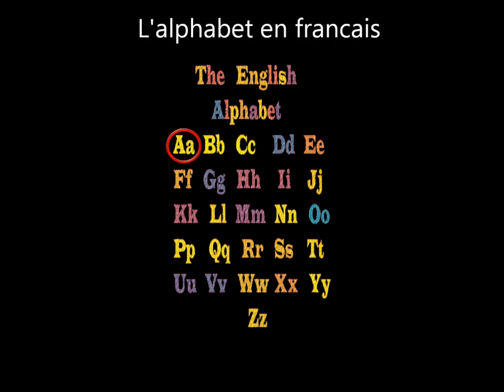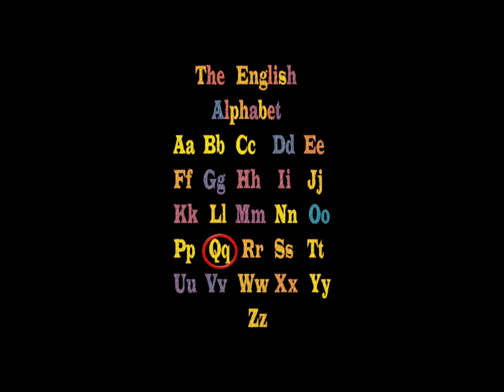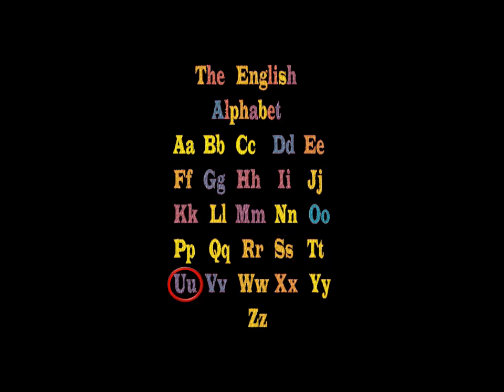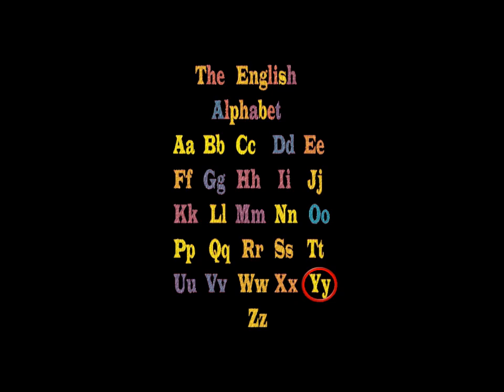The french alphabet